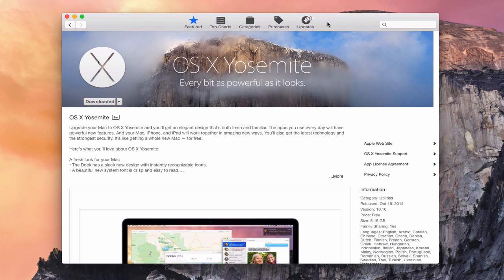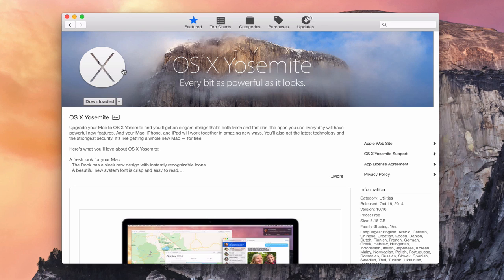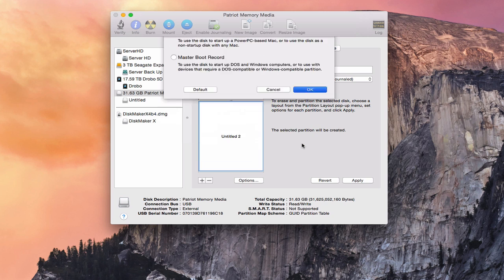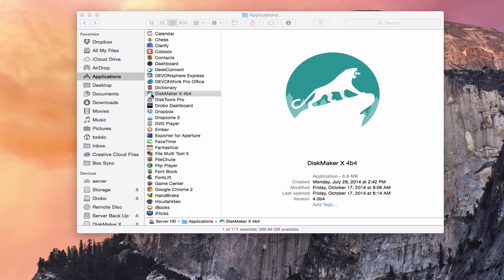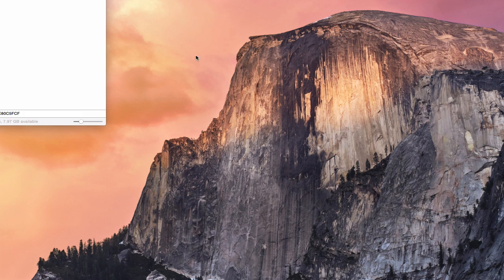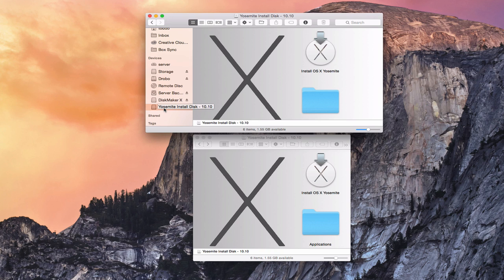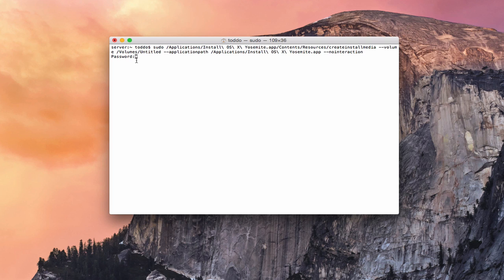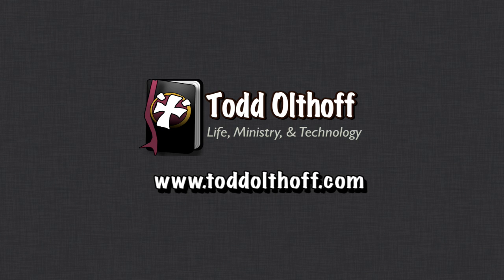OS X Yosemite Part 3: Creating a Bootable USB Installer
In this screencast tutorial I cover how to create a bootable USB installer which lets you boot from that USB drive and install a copy of OS X Yosemite. In this screencast I cover two methods of creating the installer, one using Diskmaker X which is a free utility with a nice visual interface and how to do the same thing using the terminal. In the next screencast I will show how to use this USB Installer to do a clean install of OS X Yosemite.